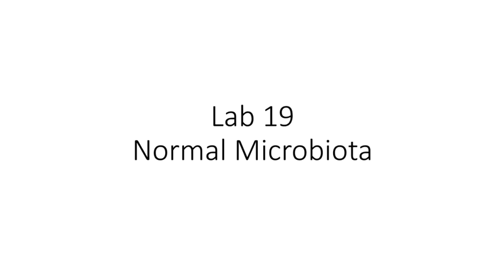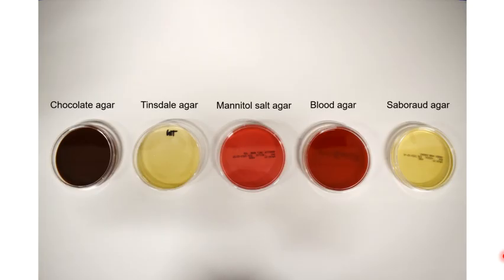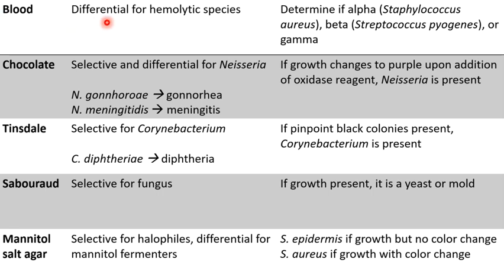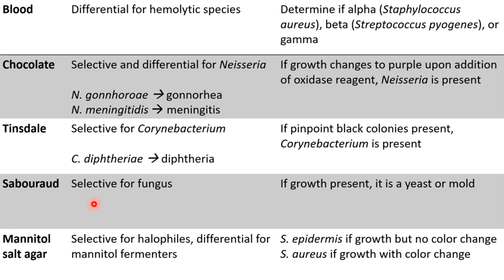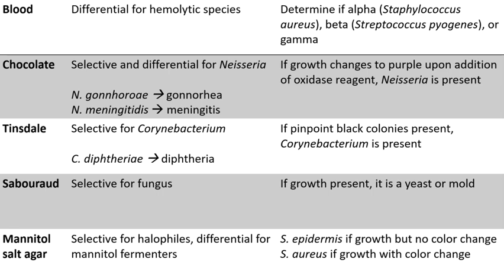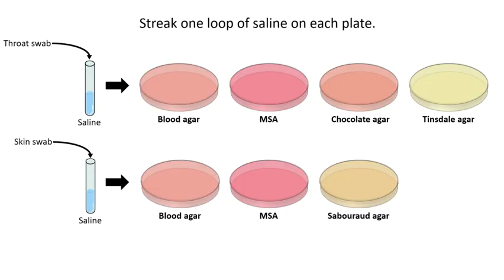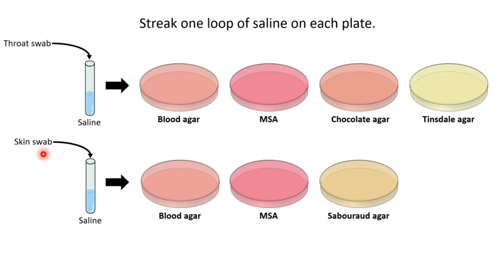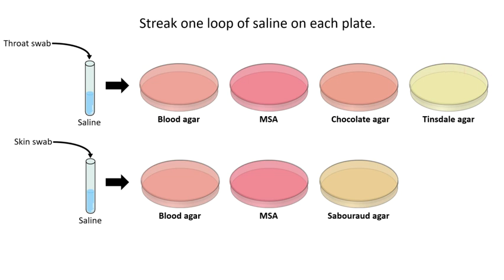Lab 19 - Normal Microbiota